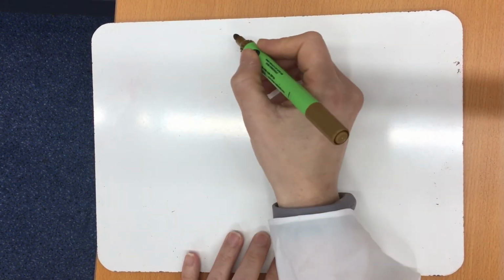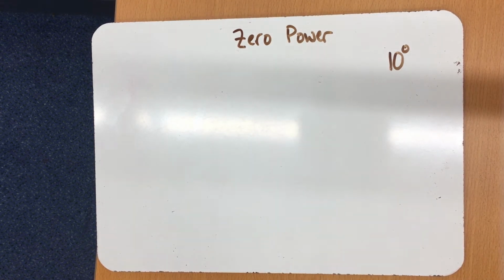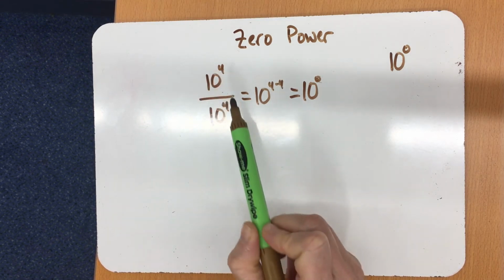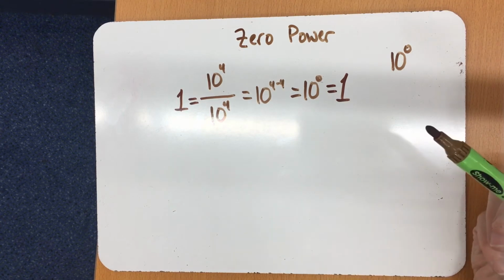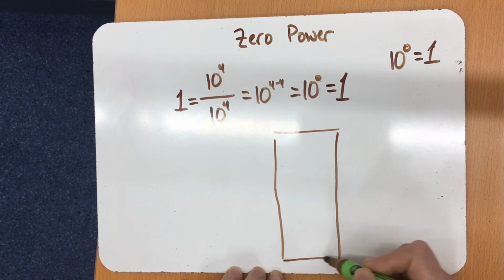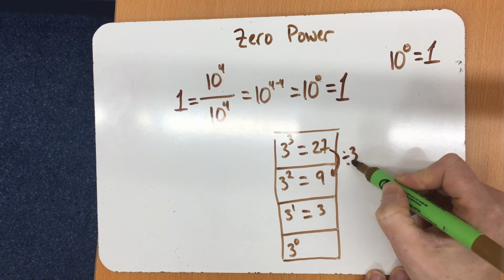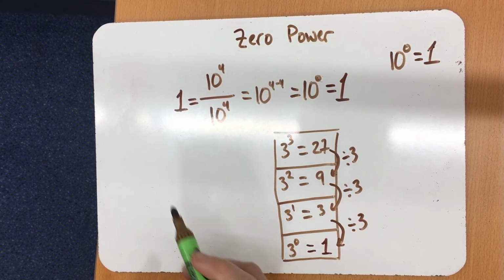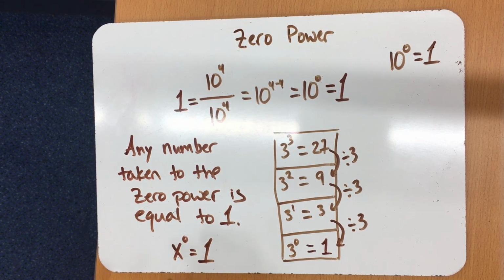Video 4 - Zero Power